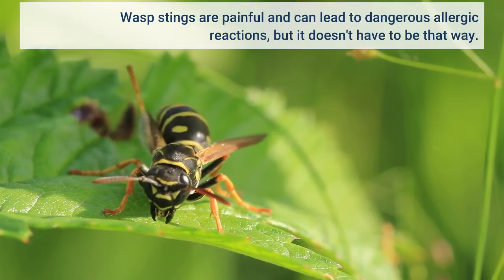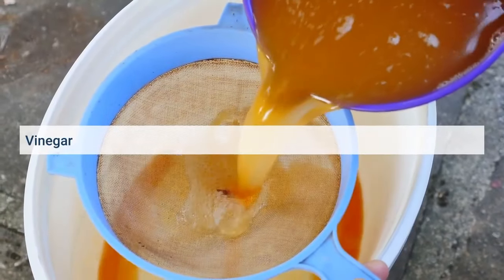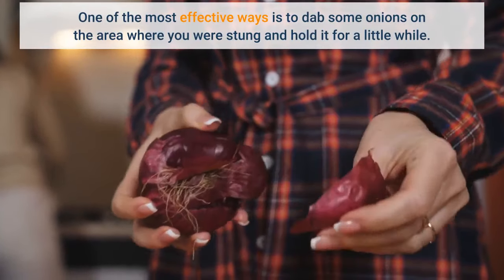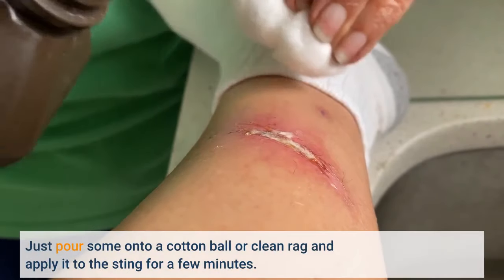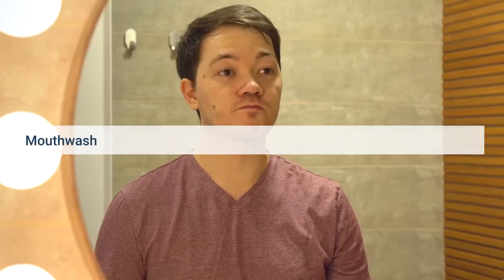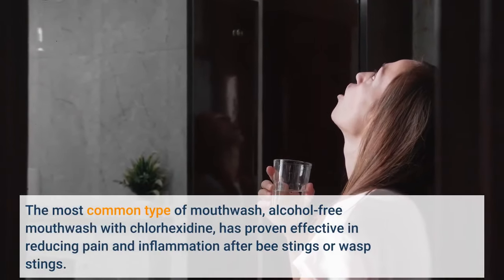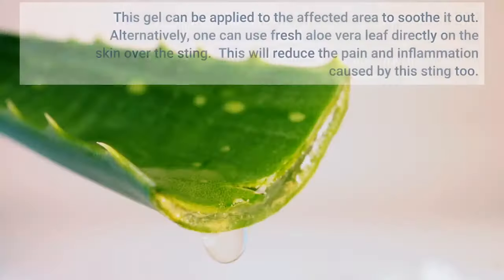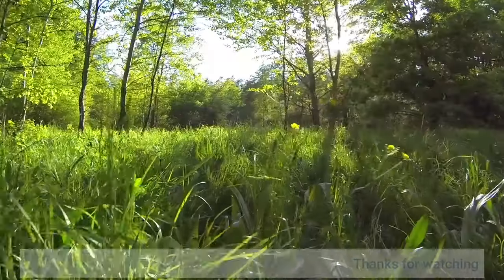Do This If A Wasp Stings You- Au Naturale - [ Natural Remedy For Wasp Stings ]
Wasps and bees can be scary especially if you're unsure whether or not you are allergic to them.  But if you are ever stung, don't panic!  In today's video, you will learn, a few natural remedies for wasp stings. Follow one or more of these tips to help yourself through this type of situation.